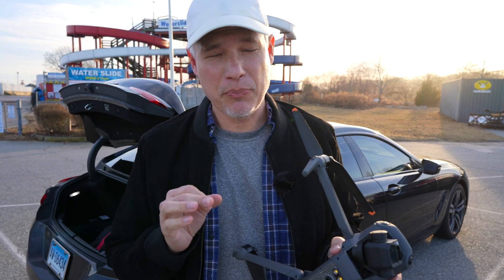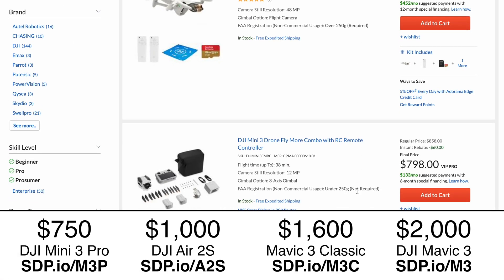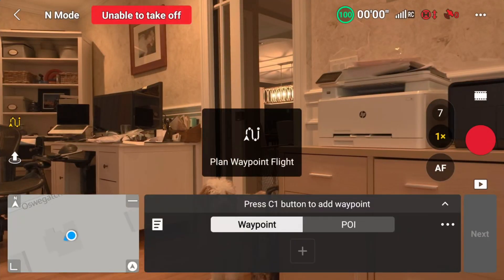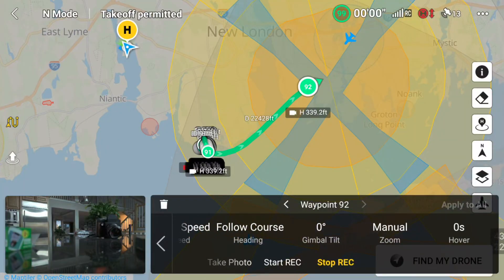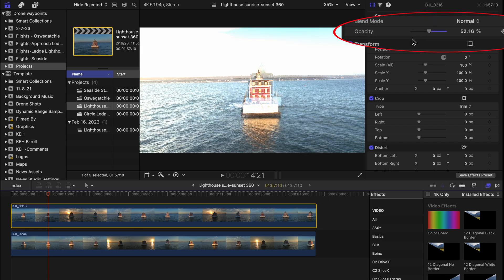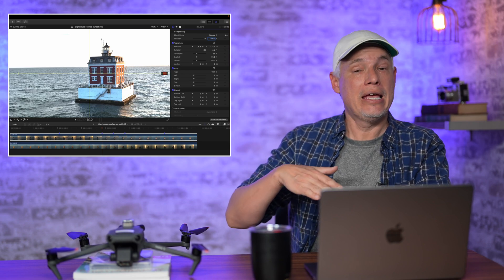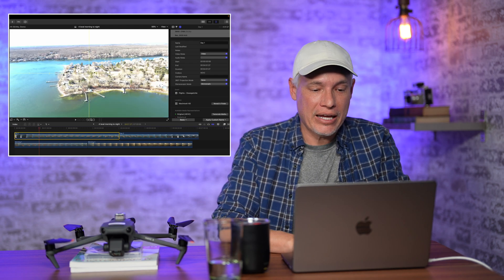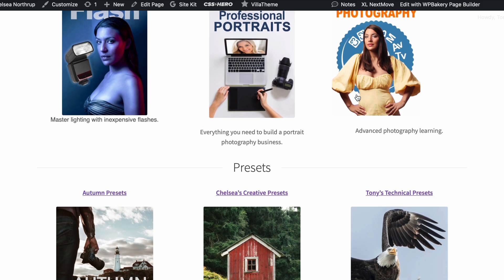ULTIMATE DRONE TIMELAPSES with DJI Waypoints!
$750 drone - DJI Mini 3 Pro
$1,000 drone - DJI Air 2S
$1,600 drone - DJI Mavic 3 Classic
$2,000 drone - DJI Mavic 3 (this is what Tony is using)

Tony Northrup teaches you how to use waypoints with DJI drones and the DJI Fly app (though this can also be done with the Lichi app). This isn't just how to setup waypoints in the software, which is pretty easy. This free drone tutorial shows you how to record video or stills so you can transition from day to night or season to season! Create a video that smoothly shows a building before and after construction!

Here's why it's harder than it seems: waypoints are just not very precise. Each time you play back a series of waypoints, the alignment is a little bit off. Sometimes the drone can be 10 or 20 feet higher or lower than when you recorded the waypoints. Sometimes the camera angle is completely off.

Fortunately, we can re-align them in our video editor by using keyframes and distortions. With just a few minutes of editing, you can perfectly align video clips taken at different times of day to create a single, smoothly transitioning video clip.

Tony shows you how to do this with Final Cut, but the process works the same way with any video editor, including Adobe Premiere Pro.